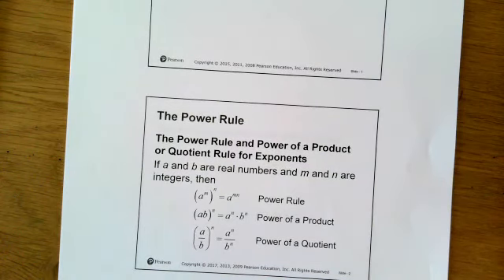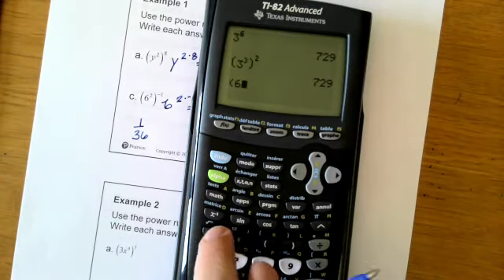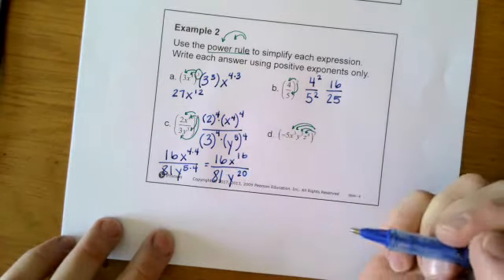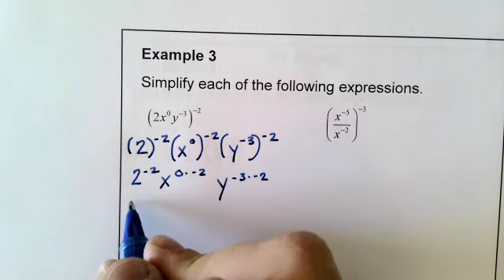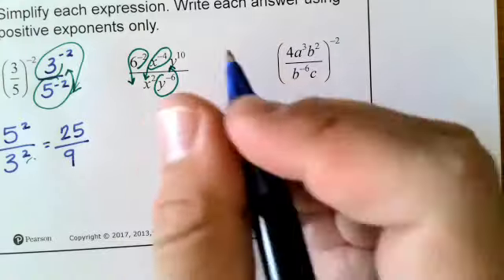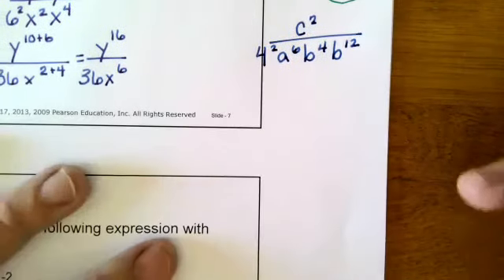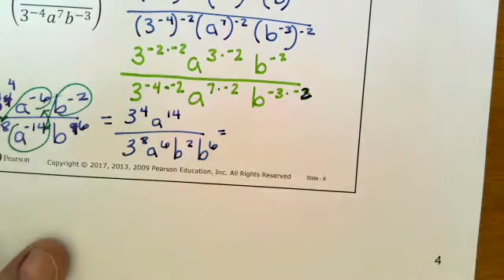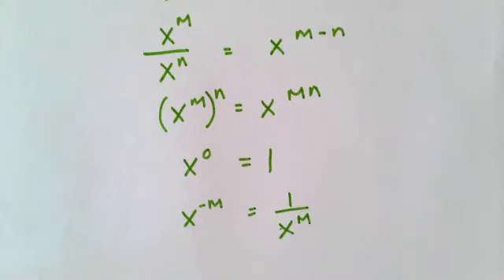Intermediate Algebra 5.2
Reviewing Rules of Exponents